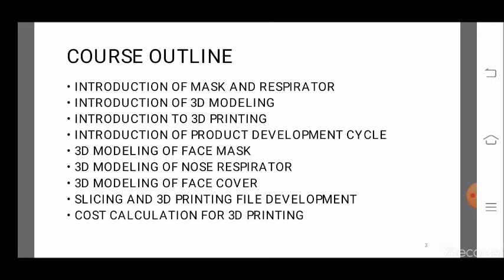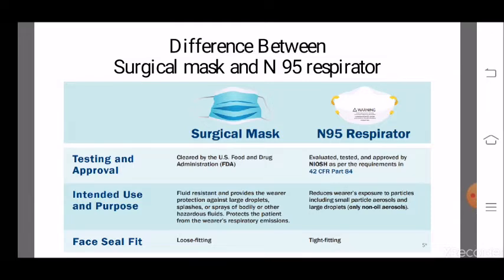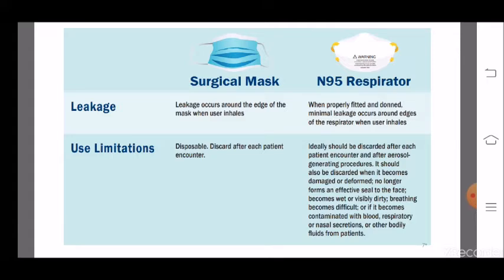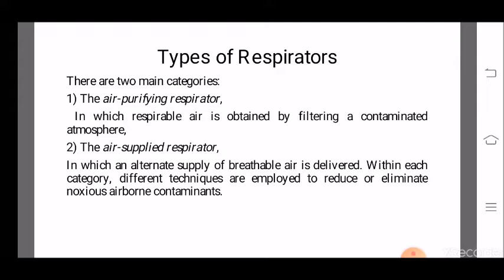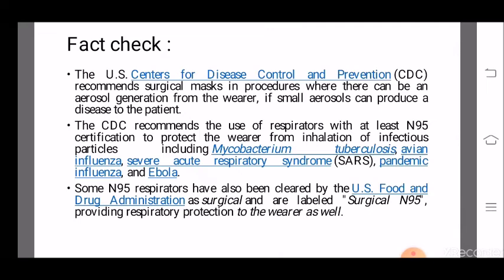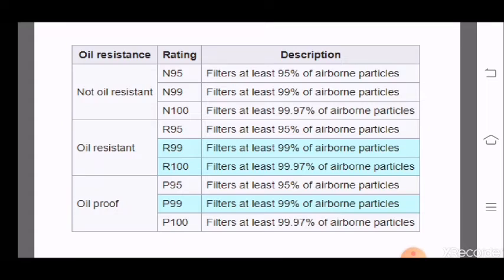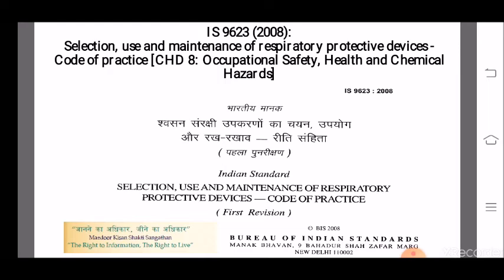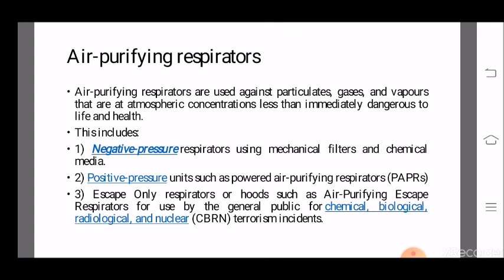3D printing Face mask part 1 by Dr Kaushal Bhavsar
3d printing is an approach considered to be quick and handy to develop product with novelty with low cost. it is also quick method to develop product.
this video is an attempt to spread awareness regarding mask & respirators.
the medical professionals are not trained to work with respirators ,they always deals with surgical masks -this may be the crucial consideration for  respirator understanding.
what are the considerations for respirator selection and  how to design and develop face masks or respirators are the main topics covered.
the knowledge regarding standards for PPE-Personal protective equipment ,in various countries, is also presented in video series.